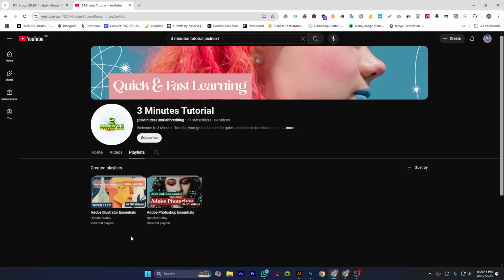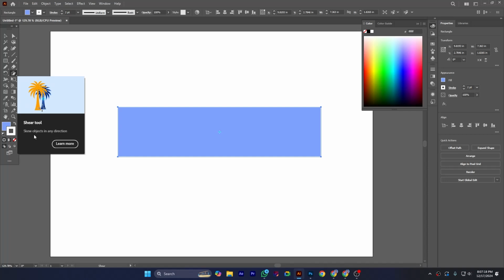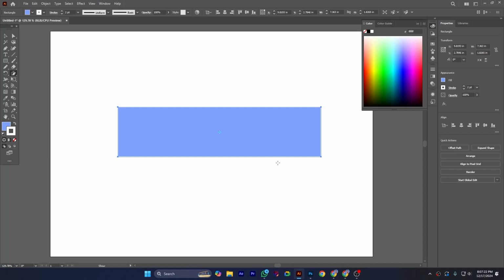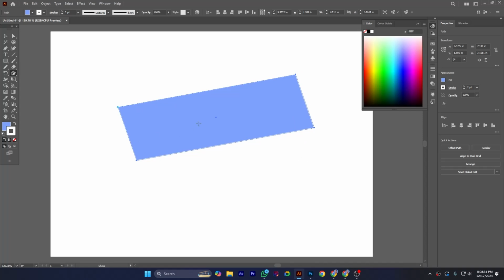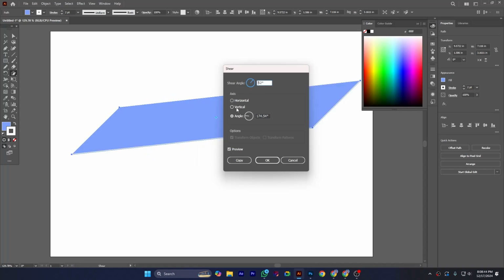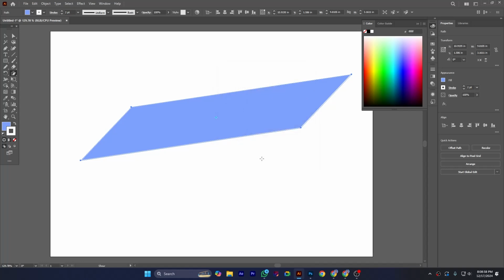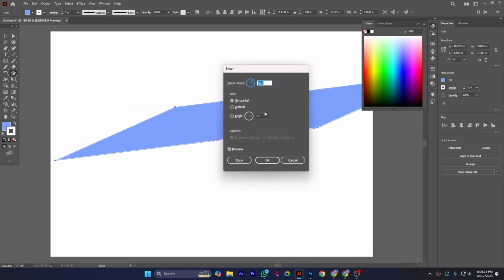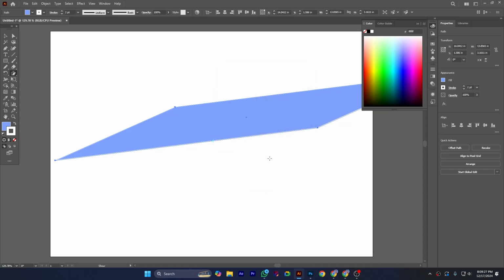I Mastered Adobe Illustrator's Shear Tool in 3 Minutes!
Discover the power of Adobe Illustrator's Shear Tool in this quick and easy 3-minute tutorial! If you’ve ever struggled to create slanted or distorted shapes, text, or objects in Illustrator, this video is for you. The Shear Tool is a hidden gem that allows you to transform your designs by slanting or skewing objects horizontally or vertically without affecting their original dimensions.

In this video, I’ll walk you through the Shear Tool step-by-step, showing you exactly where to find it and how to use it effectively. You’ll learn how to apply the Shear Tool to individual shapes, adjust angles, and maintain control over your design. Whether you’re working on logos, illustrations, or text effects, mastering this tool will open up new creative possibilities for your projects.

By the end of this quick tutorial, you’ll have the confidence to use the Shear Tool like a pro and take your designs to the next level. Stop wasting time trying to manually distort shapes—learn this Illustrator hack in just 3 minutes and save yourself countless hours!